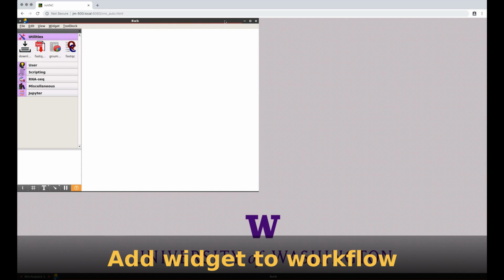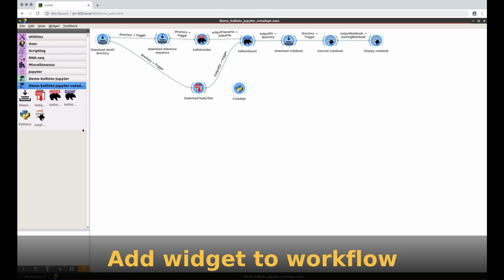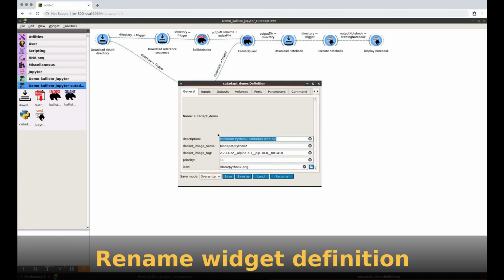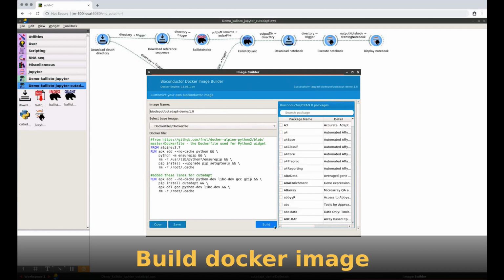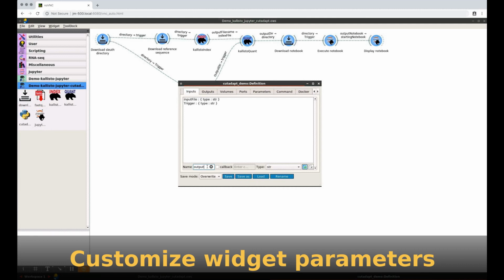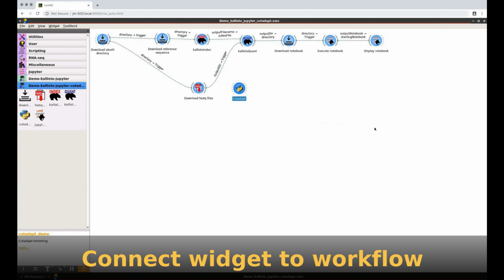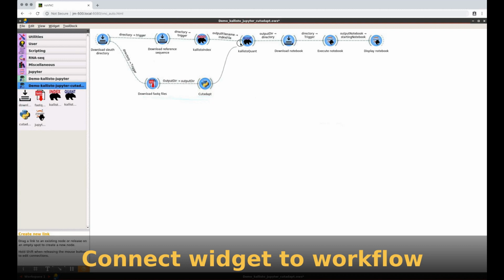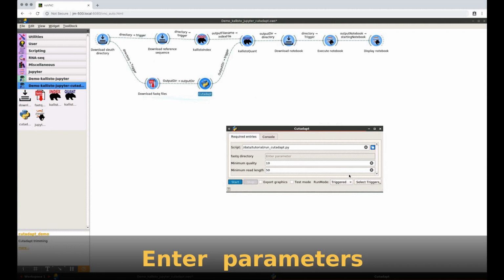BioDepot-workflow-builder (Bwb) - customizing a workflow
Step-by-step tutorial on how to add a Python script to a Docker workflow using the BioDepot-workflow-builder (Bwb)